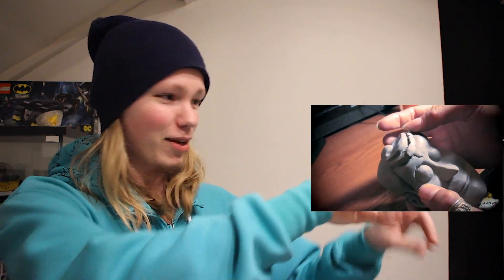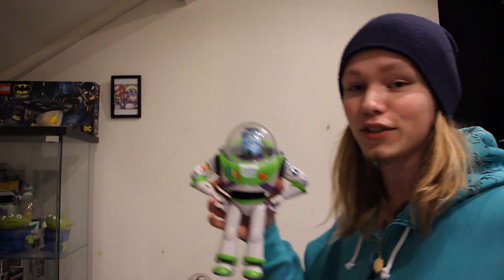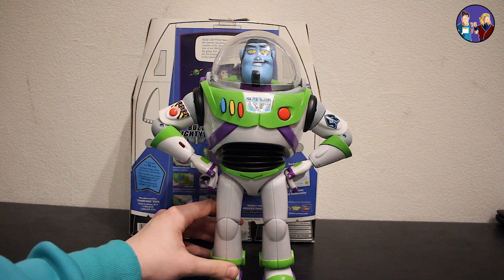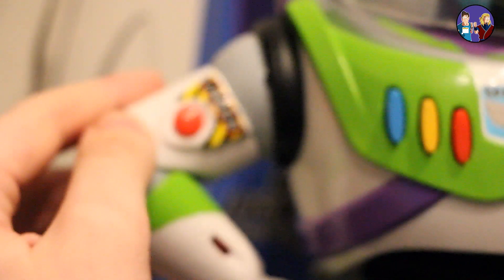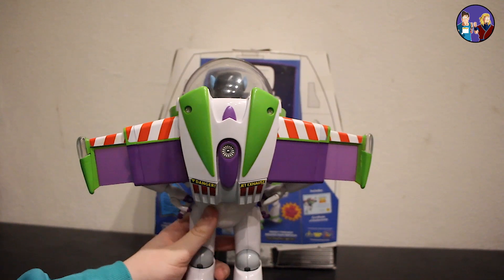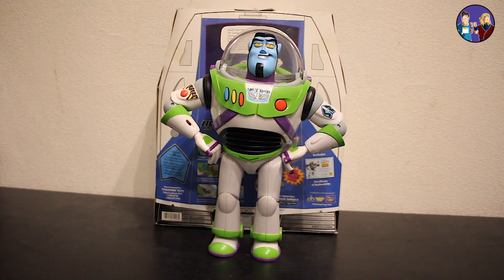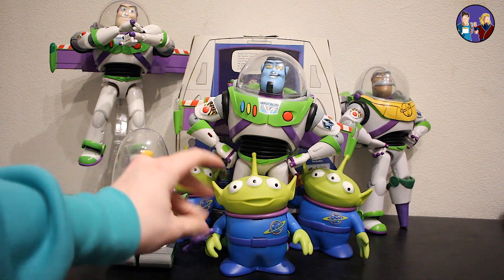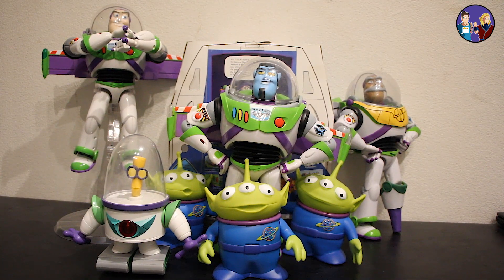Toy Story Custom Space Ranger Warp Darkmatter